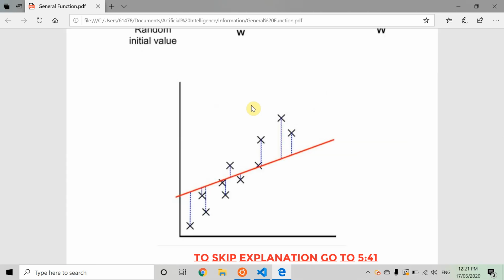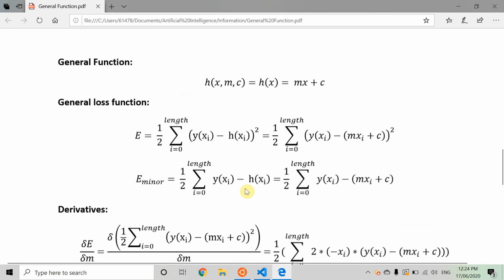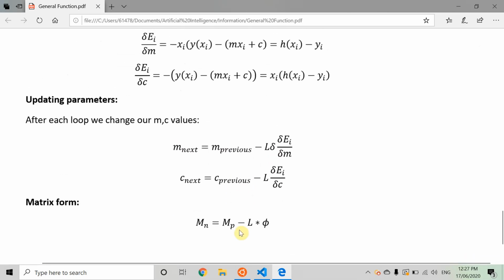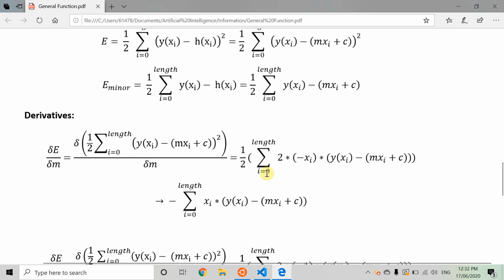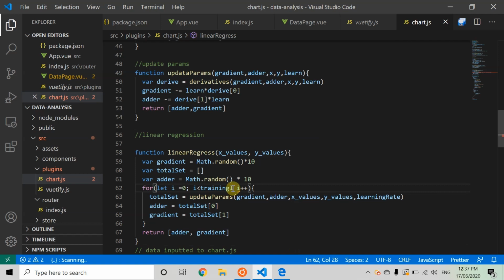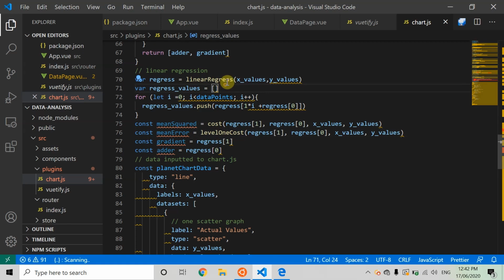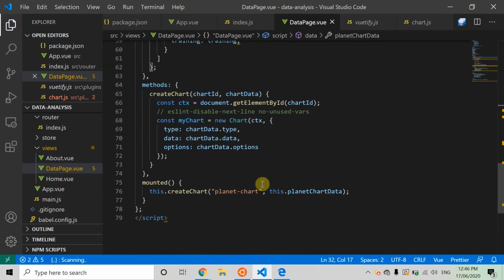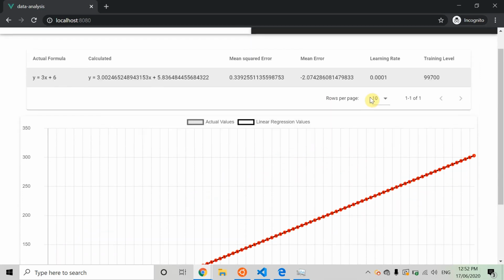How to add machine learning to VueJs - Machine Learning with VueJs #2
In this series, we will build a machine learning-based model using only Vuejs + Javascript.